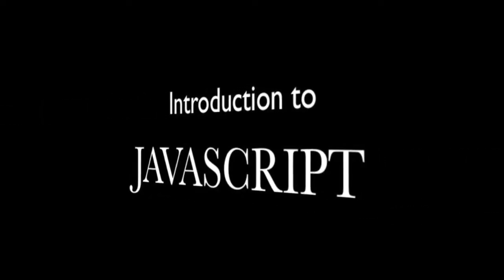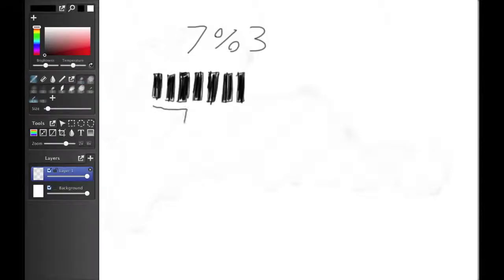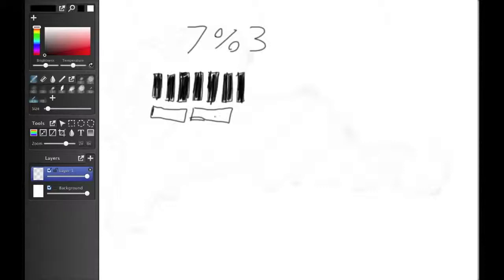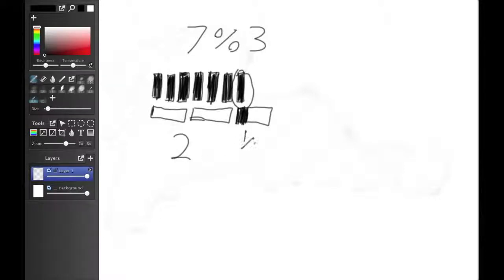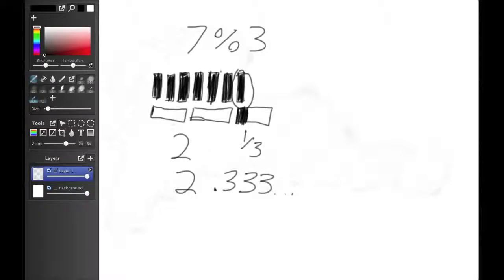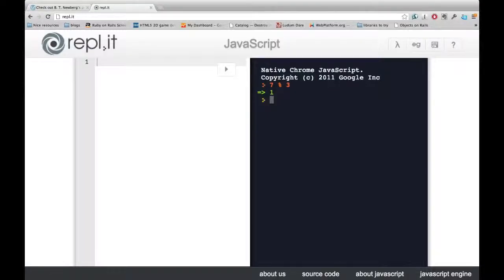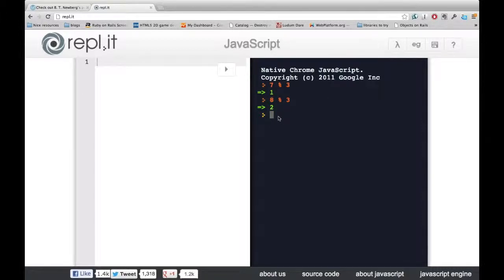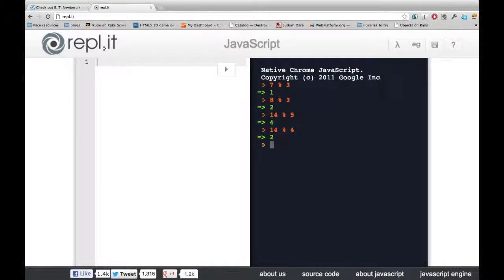1.4b, Introduction to Javascript: Bonus lesson on remainders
Here's a short refresher on remainders.  We don't actually use them yet, but I mentioned them in lesson 1.4